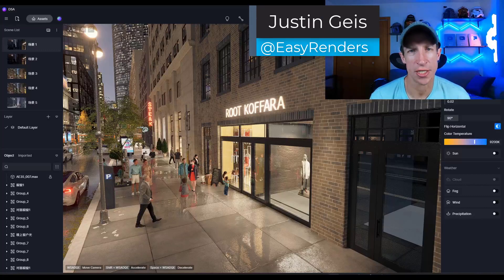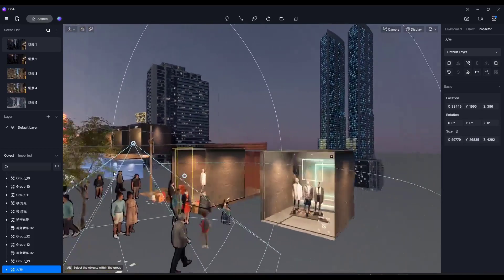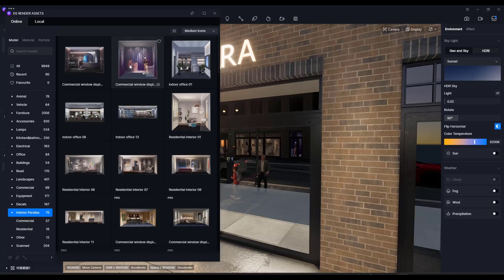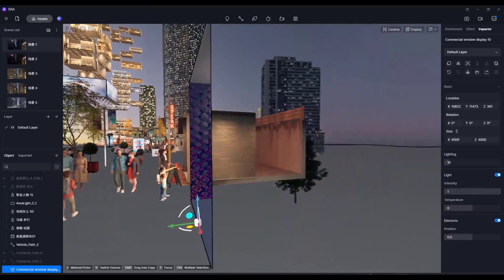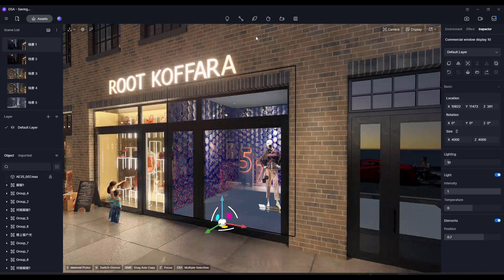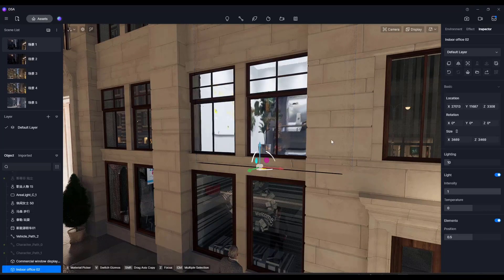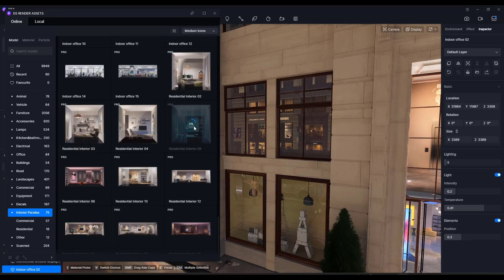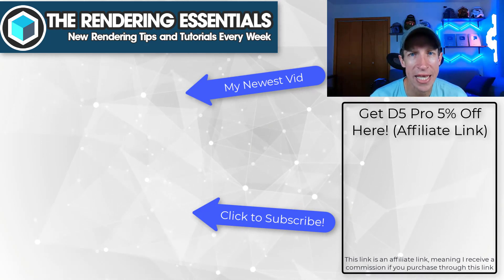Adding DETAIL WITHOUT MODELING - Using Parallax Assets in D5 Render!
In this video, we check out the parallax assets contained inside of D5 Render, which can be used to quickly add detailed looking rooms in buildings without actually having to model anything!

*Note - this link is an affiliate link, meaning if you purchase through this link, you'll get a discount on the regular price of a D5 Pro subscription, and I'll also receive a commission. D5 Render has provided me with a license to their pro version for my videos. I was not paid to create this video.